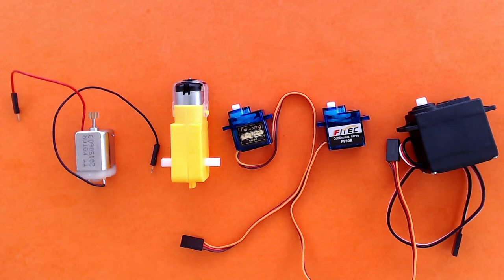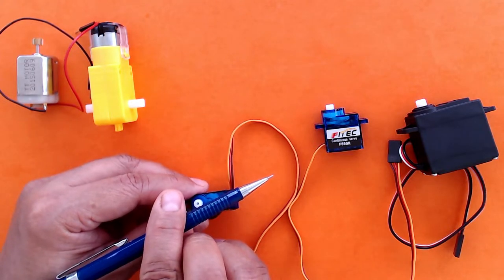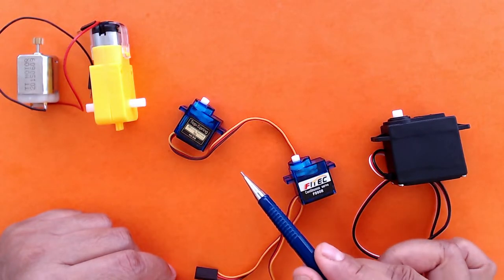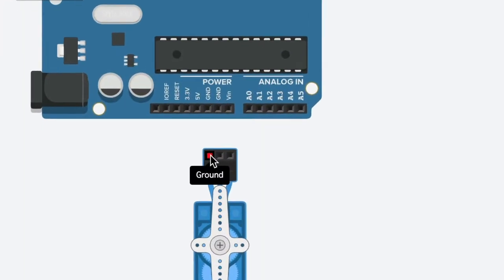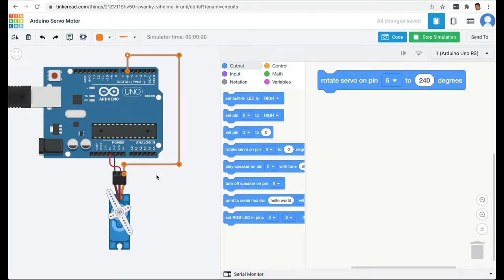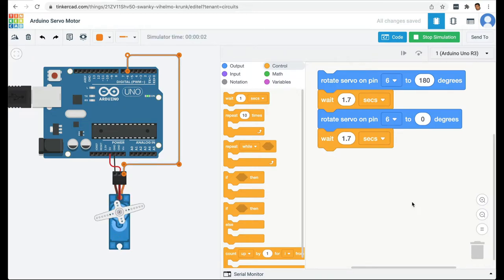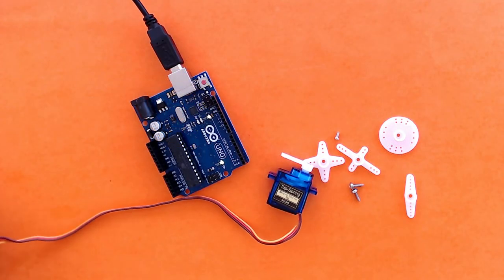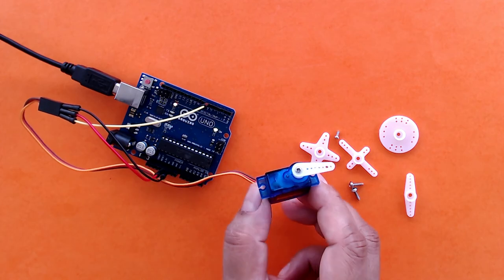Arduino on Tinkercad - Servo Motor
In this video, we will learn about Servo Motor and how to programme them for Arduino on Tinkercad.